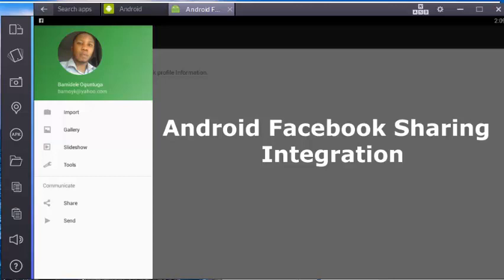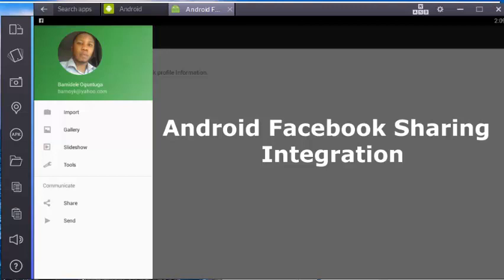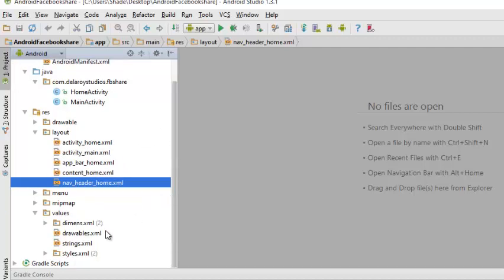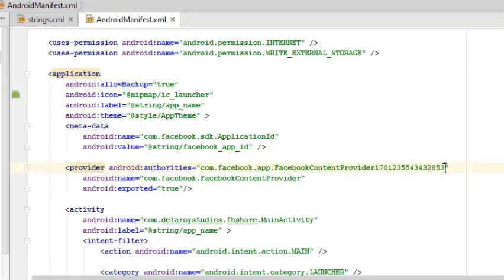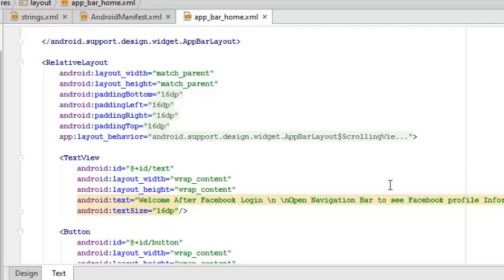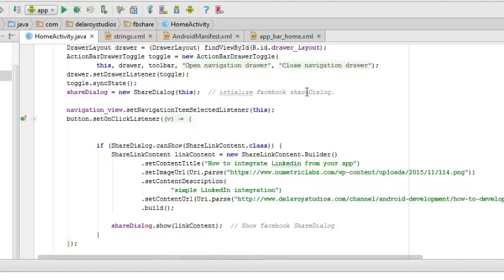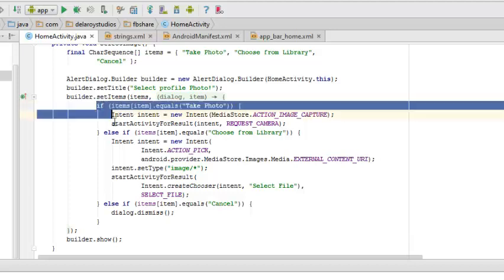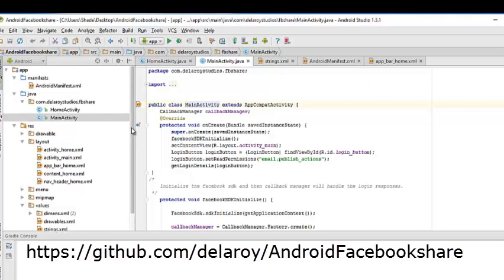Android Facebook Images Sharing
This is an extension of the Android login integration, whereby your android app gets to share contents, images, to Facebook friends, timelines or tags.